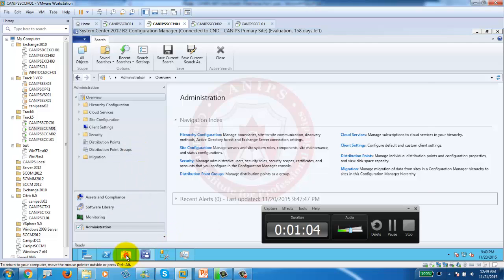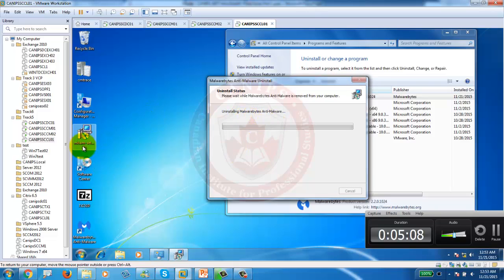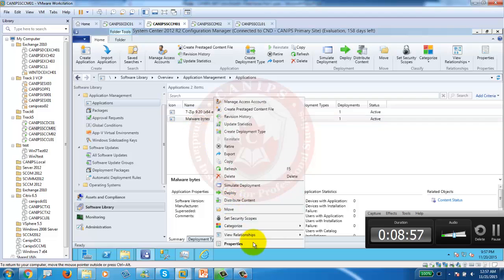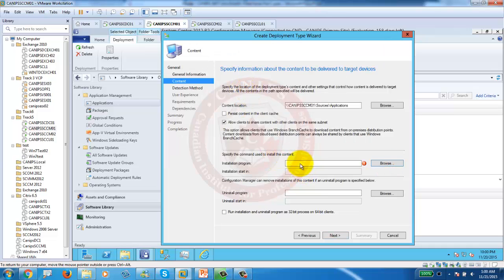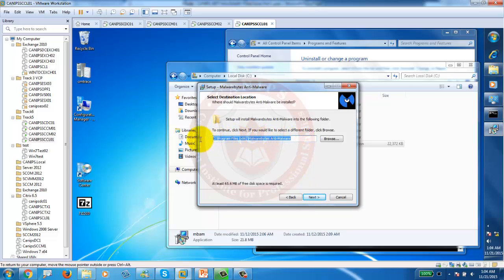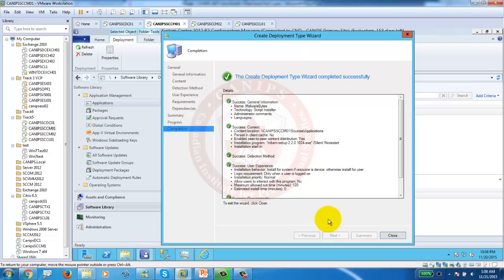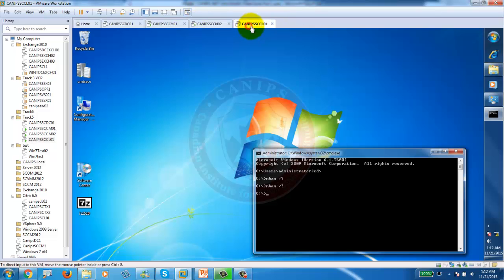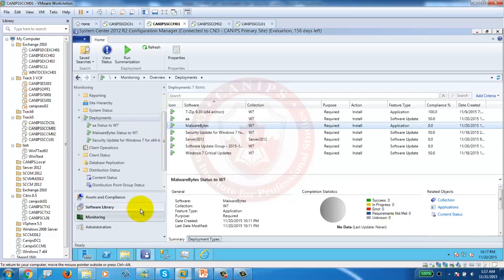SCCM 2012 R2 Part 9 Deployment of EXE file